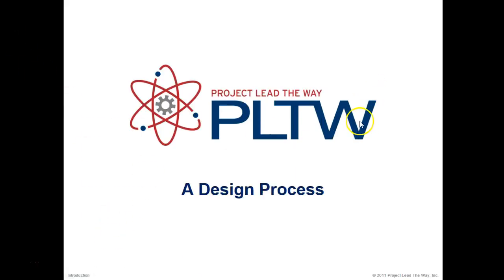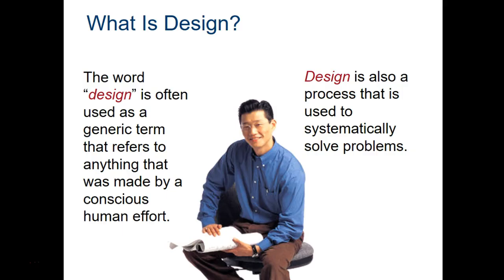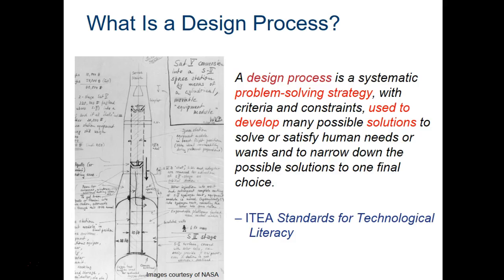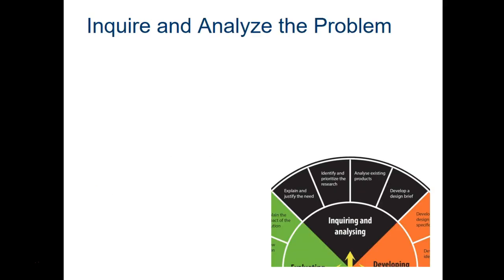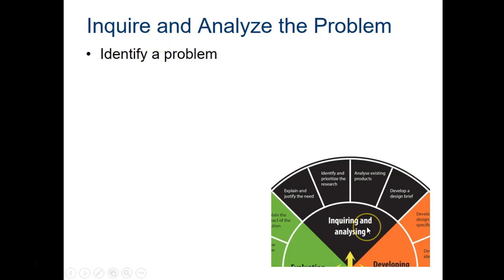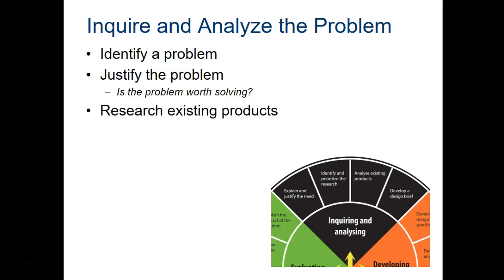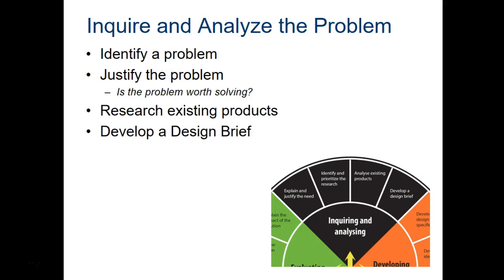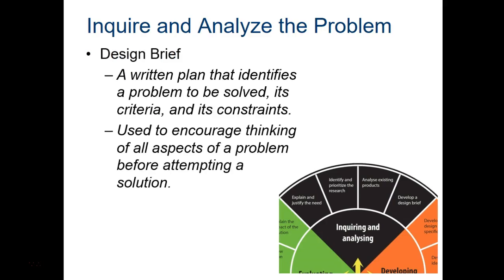Design Cycle Intro / Inquiring and Analyzing